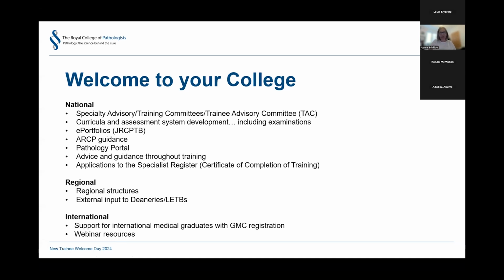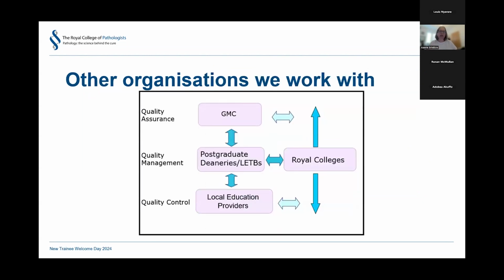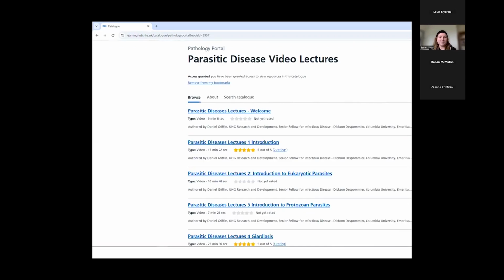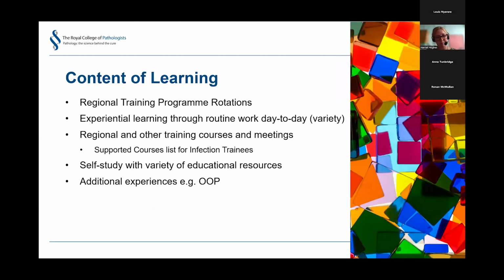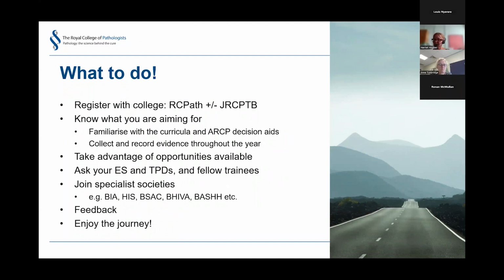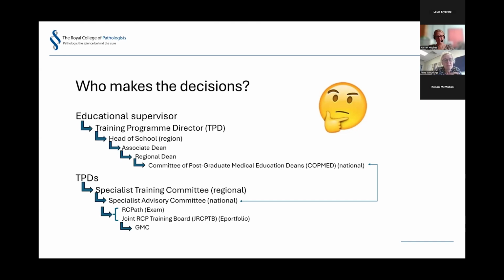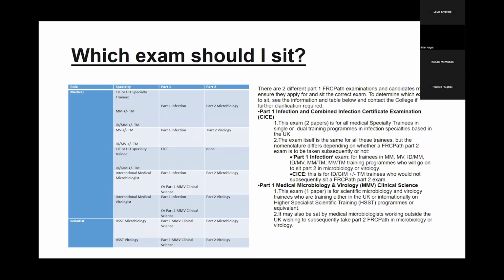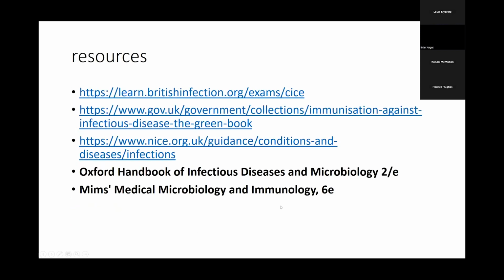New Trainee Welcome Day 2024 - Medical Microbiology and Medical Virology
To introduce new trainee Pathologists to their College and its role, also to understand Pathology Training Programmes, Examinations, and the support available.

Professor Ronan McMullan, Clinical Director of Training and Assessment, RCPath
Dr Bernie Croal, President, RCPath
Jo Brinklow, Director of Learning, RCPath
Dr Esther Youd, Clinical Director of Digital Pathology Education, RCPath
Dr Harriet Hughes, Medical Microbiology and Virology CSTC Chair, RCPath
Dr Anne Tunbridge, Infectious Diseases & Tropical Medicine SAC Chair, RCP
Professor Brian Angus, CICE Examinations Lead, RCPath